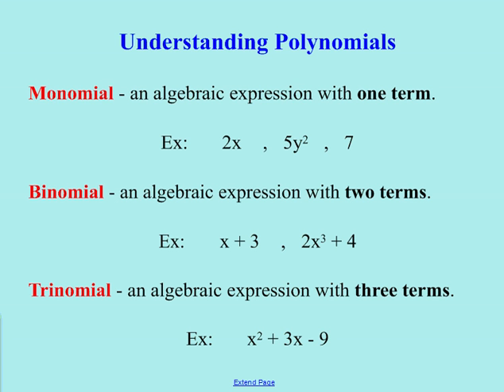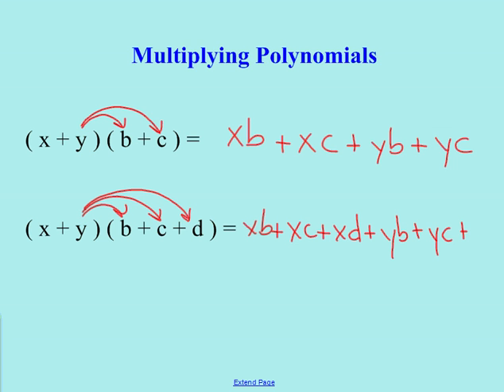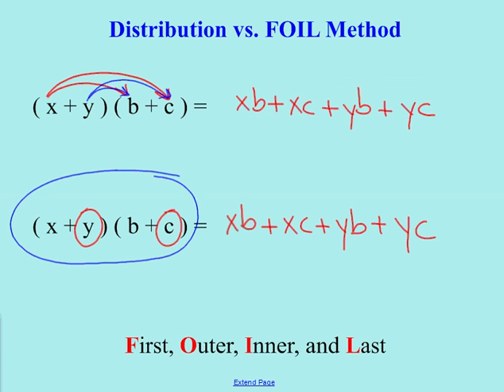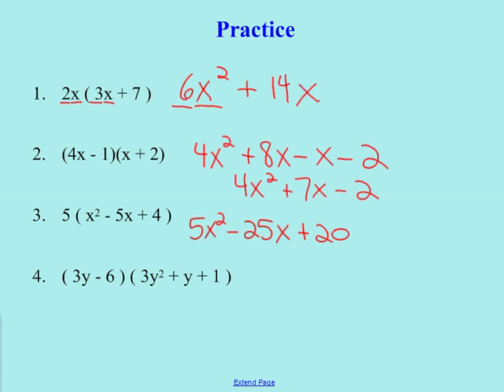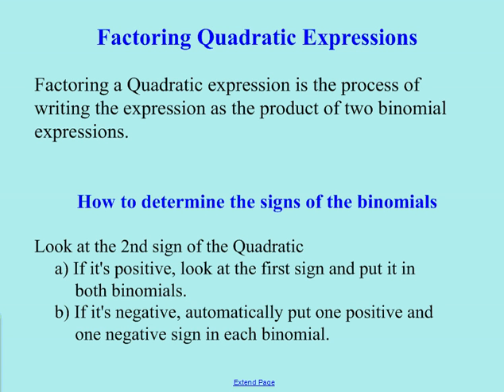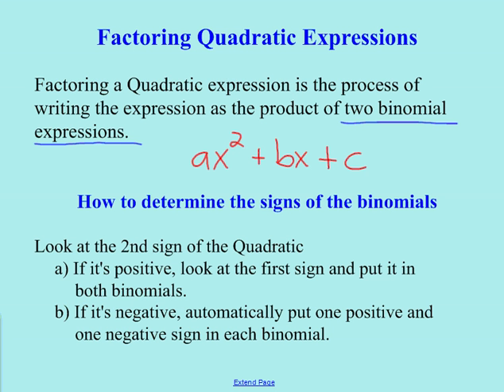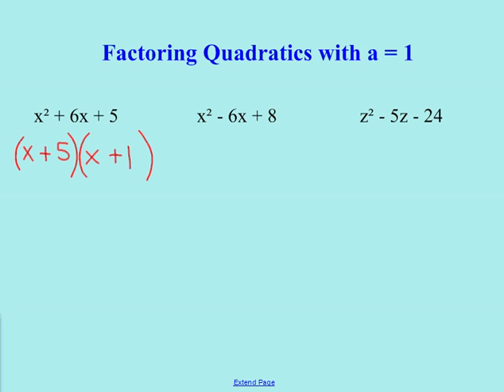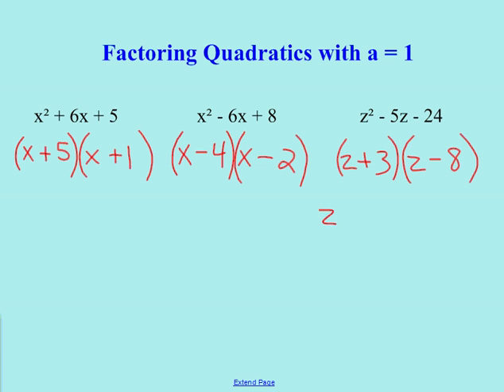6 6 1 FOIL & Factor